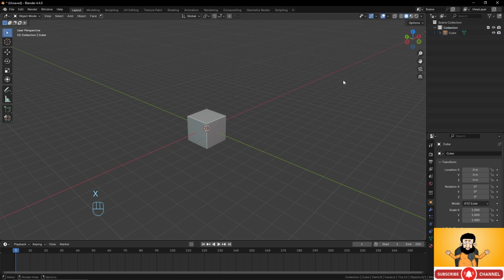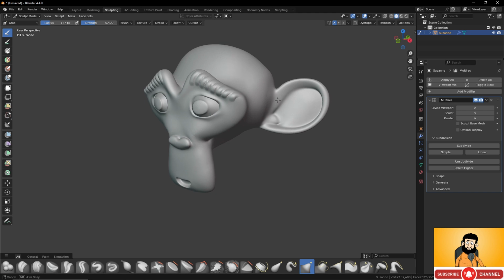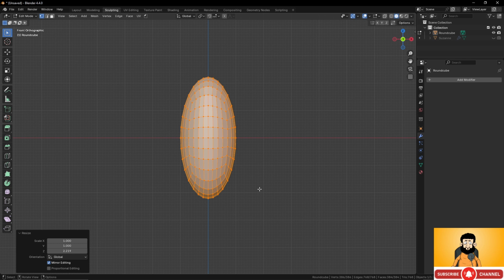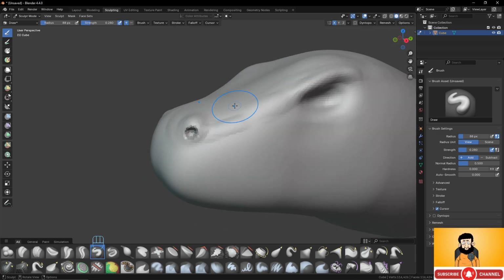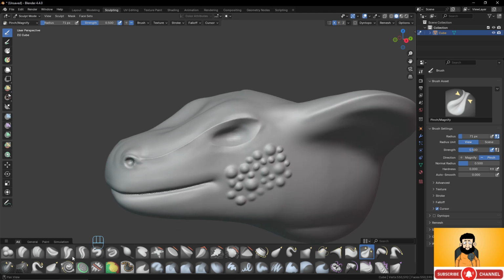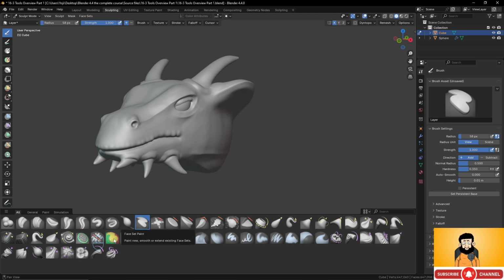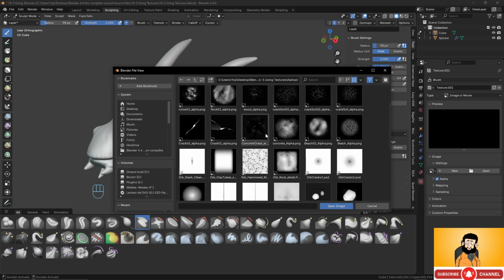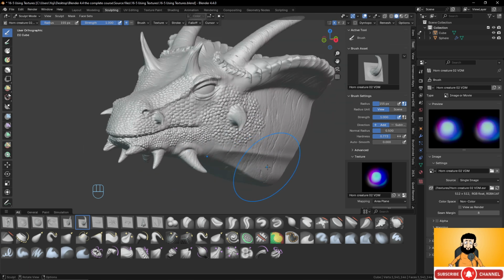Sculpt Mode 16